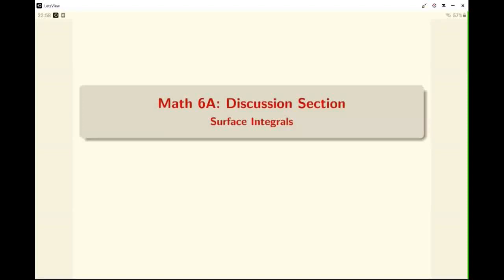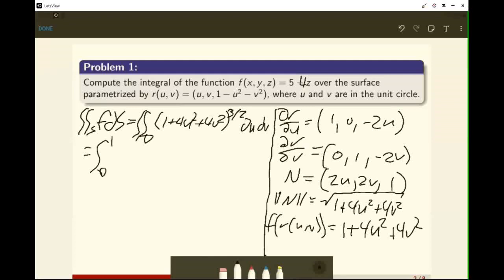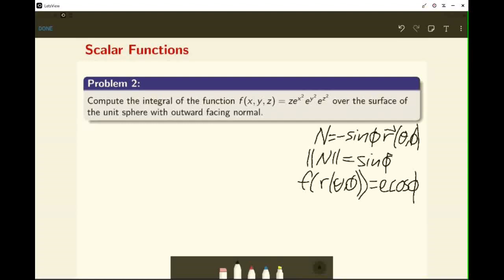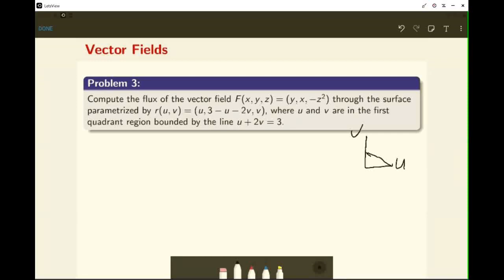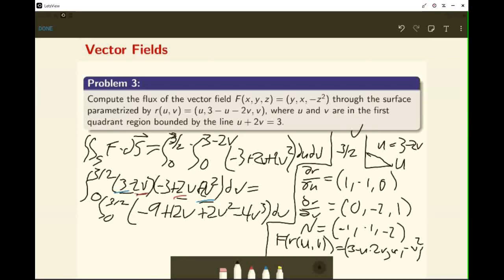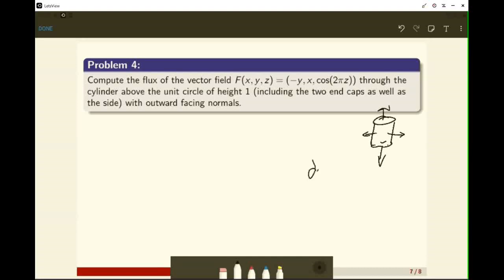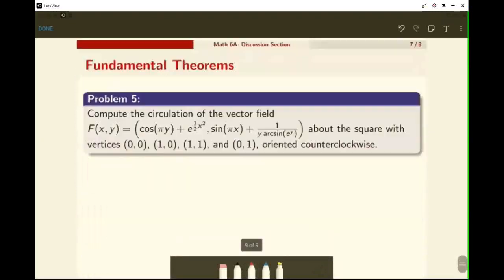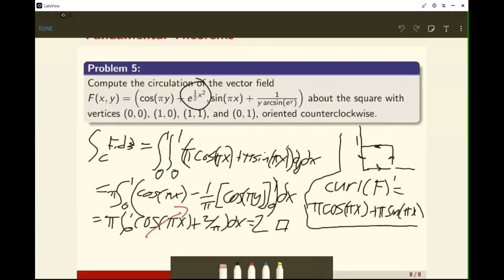[Math 6A] Discussion Section Week 10